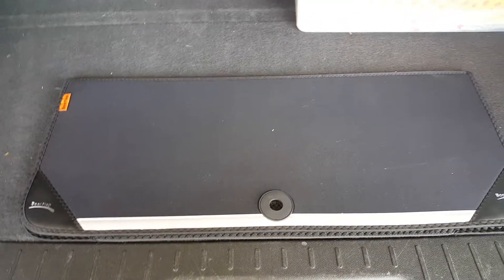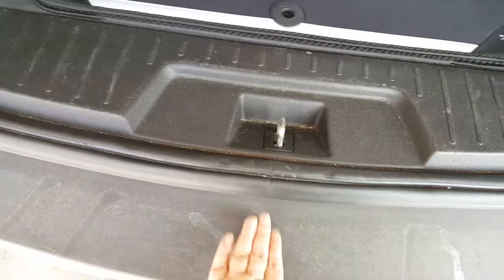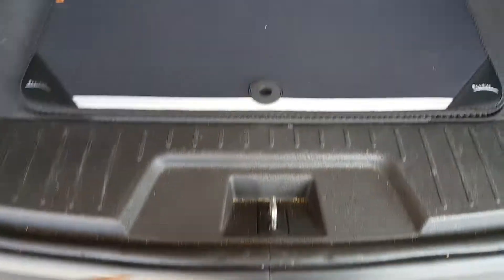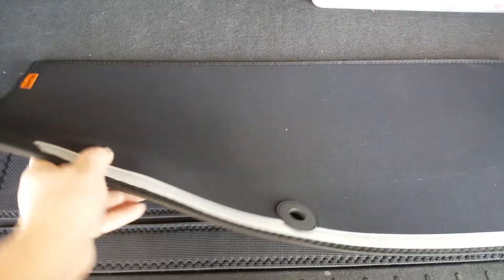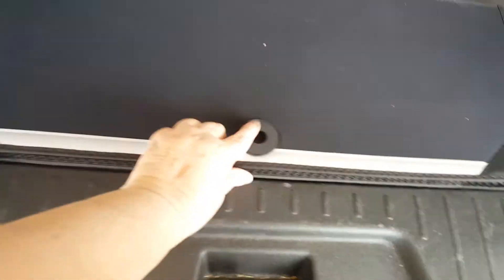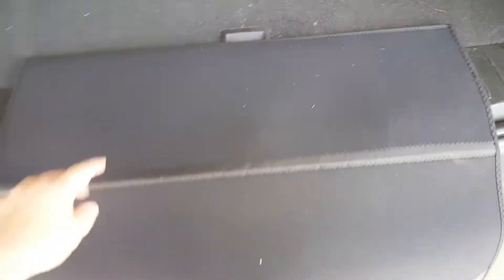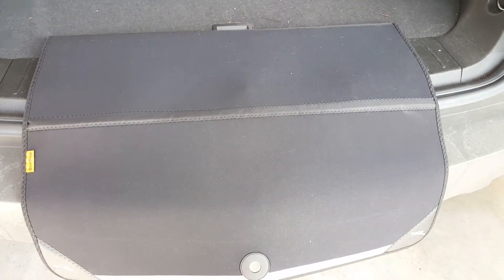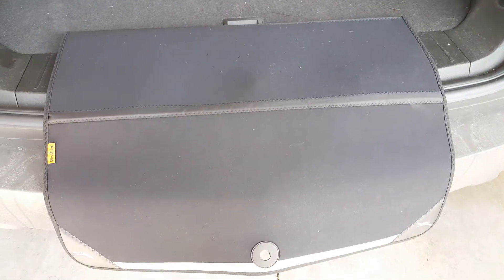BootFlap Bumper Protection Review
Once you see how this BootFlap works you will wonder why it wasn’t invented years ago! I used to get upset when the kids would drag their items out of the trunk and scratch the bumper. Not any more! This mom has made sure these are in all our cars.